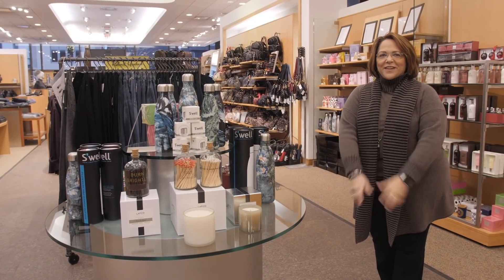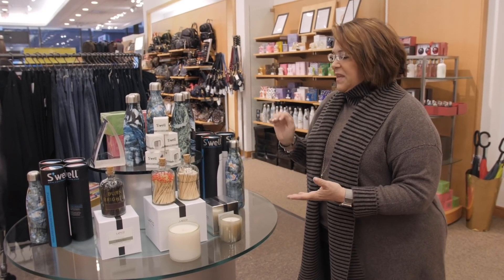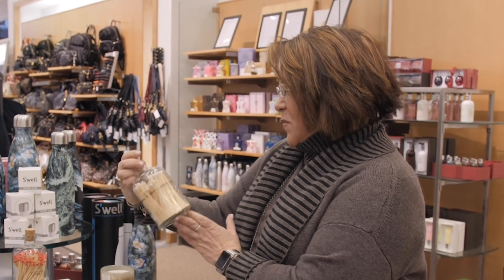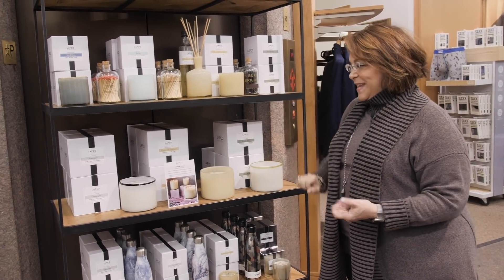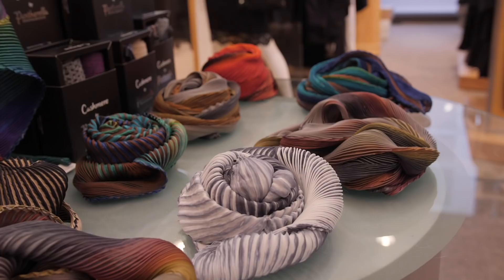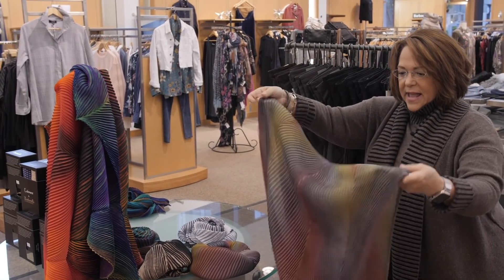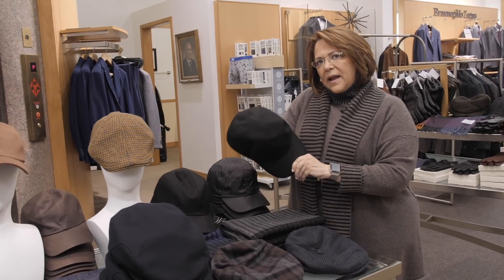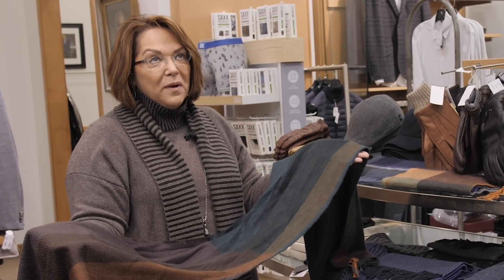Larrimor's Holiday Gift Giving Guide 2018